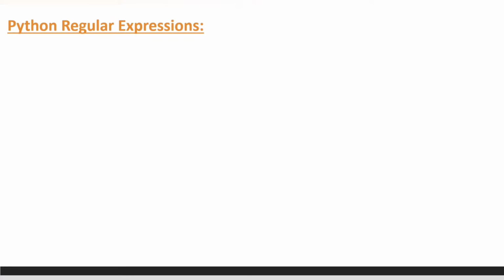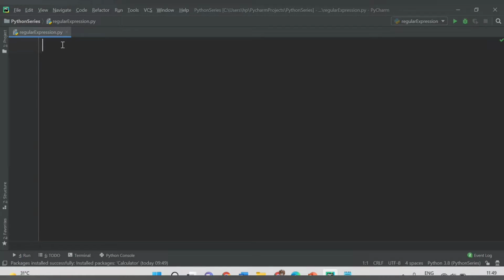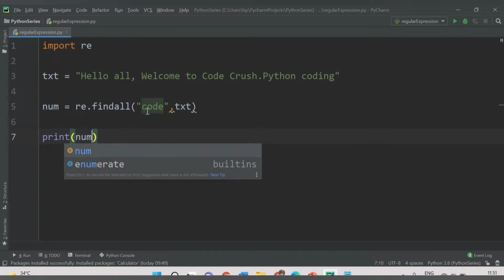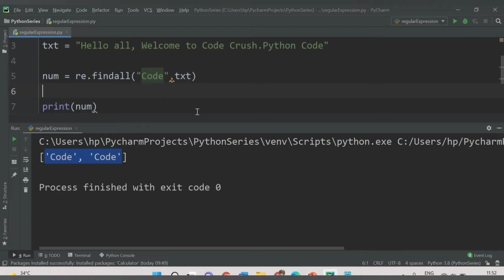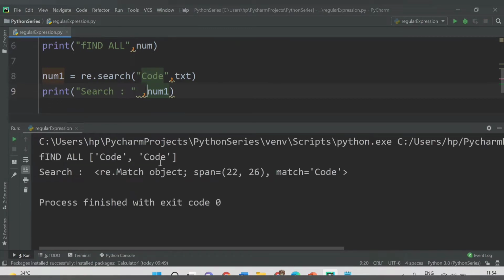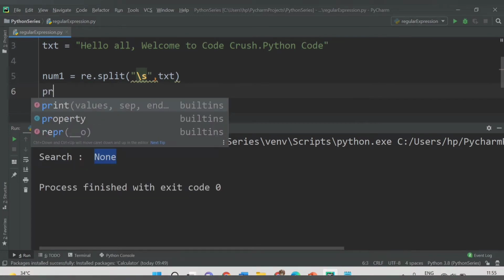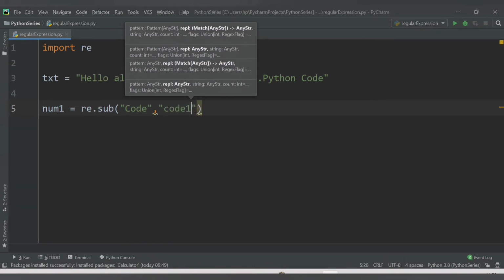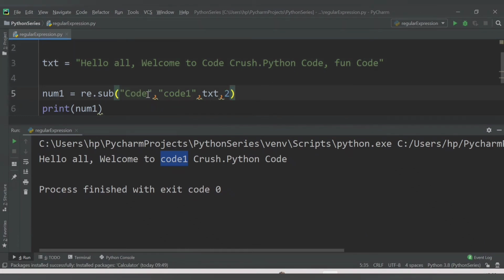Python Regular Expressions | Python Regex | Regular Expression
For Beginners :
1. The core Basics & Fundamentals of Python
2. Syntax & Features of Python
3. Live Python coding and Examples

Your Queries -
What are modules in python
How to create module in python
python modules
python Regex Module
python Regular Expression
findall() function in python
search () function in python
split() function in python
sub() function in python